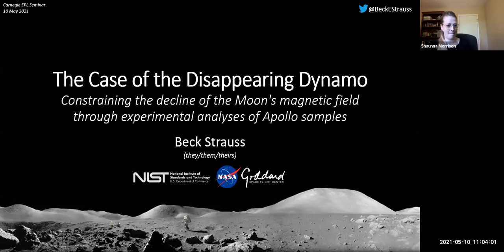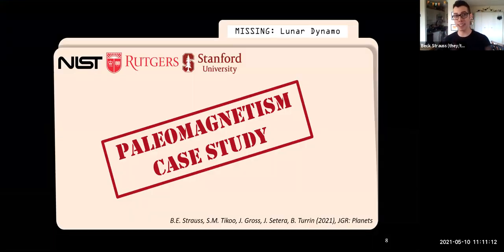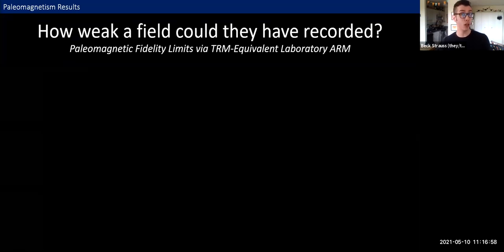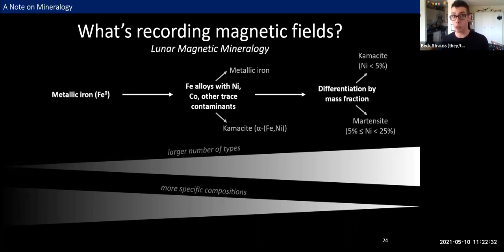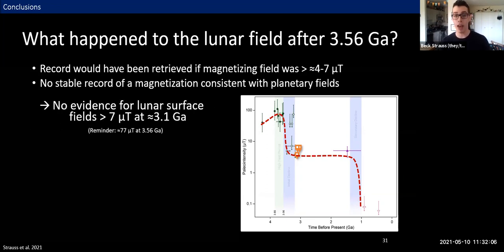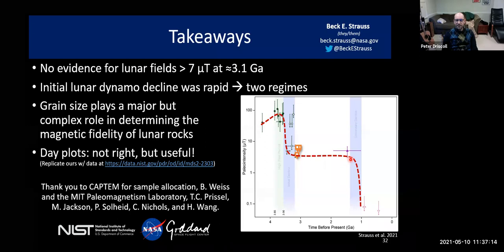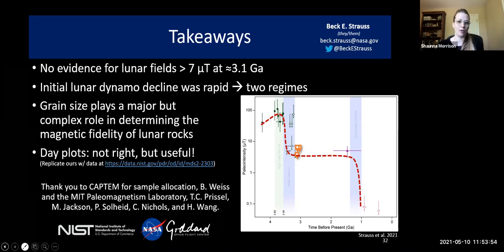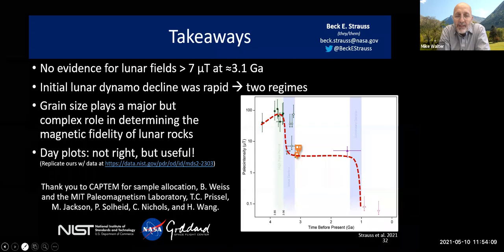Dr. Beck Strauss—The Case of the Disappearing Dynamo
SPEAKER: Dr. Beck Strauss
HOST: Dr. Shaunna Morrison
TITLE: The Case of the Disappearing Dynamo